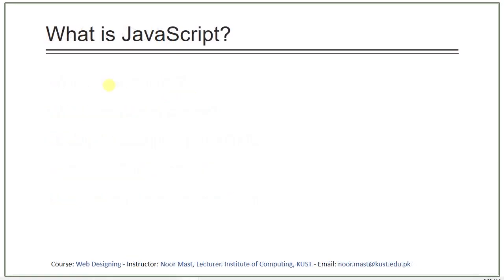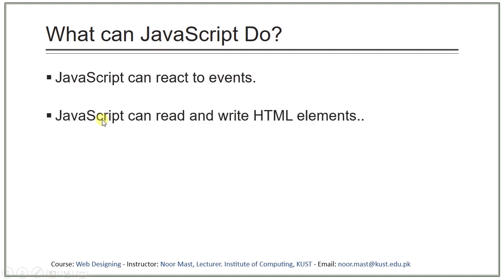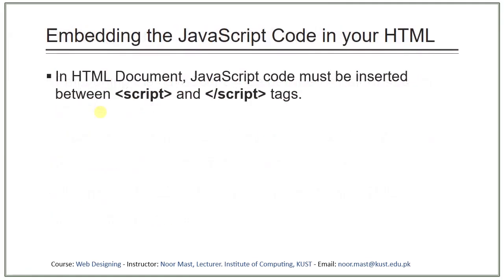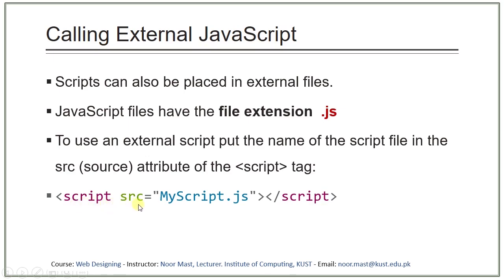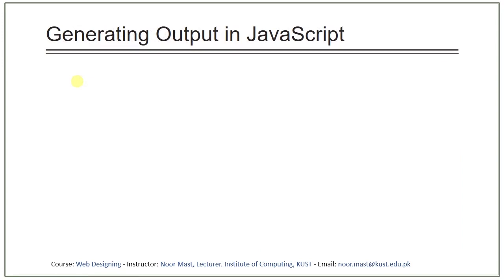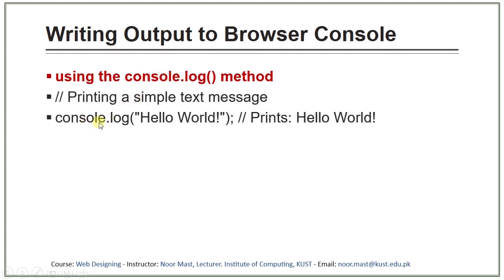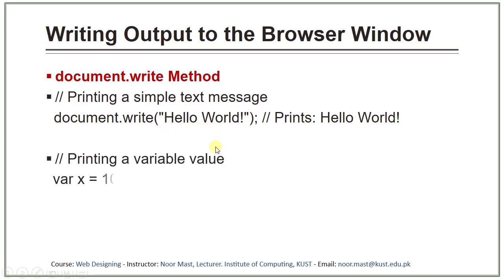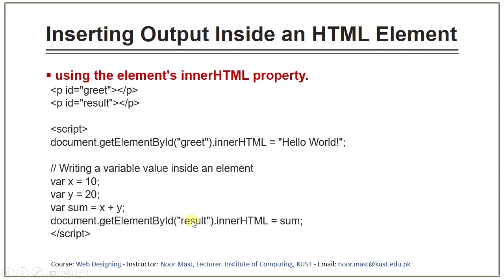What Is JavaScript